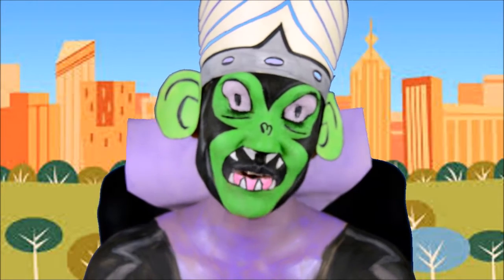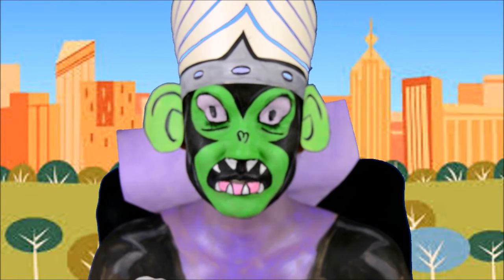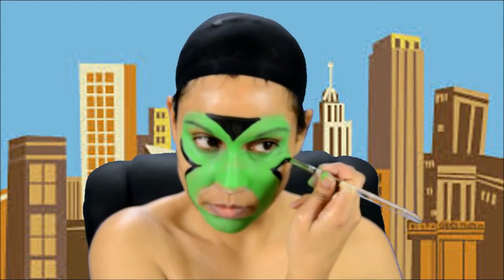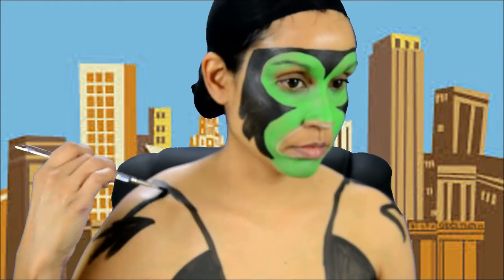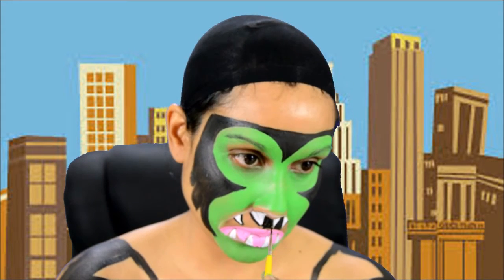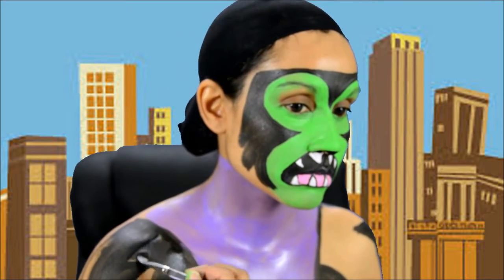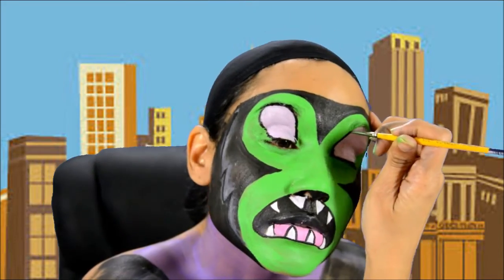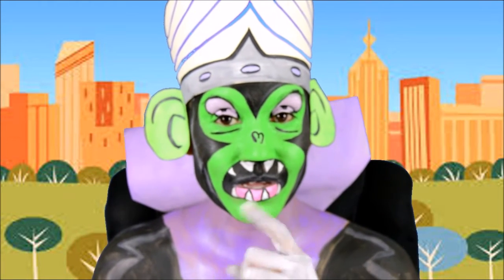Powerpuff Girl's Super Villain Mojo jojo's Makeup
Only In Ur Mind:

Welcome to Only In Ur Mind.  Mojo jojo is one cool and funny character. That being said I had to do his makeup.  He is the super villain in the cartoon Powerpuff girls. When my kids were younger we really enjoyed The Powerpuff girls and he was our favorite villain on the show. I hope you enjoy!

Make-up used

Paradise  face paint in white
FAB face paint in bubble gum and poison green
Diamond FX neon violet
Wolfe face and body paint in white and black
graftobian black
Face-painting  sponge